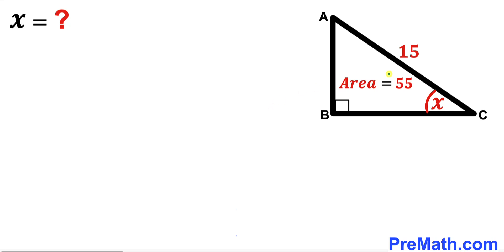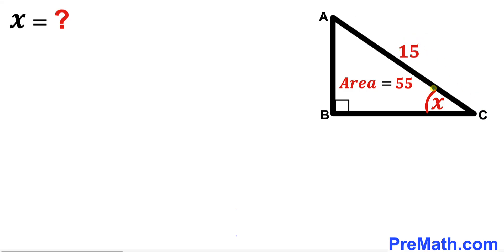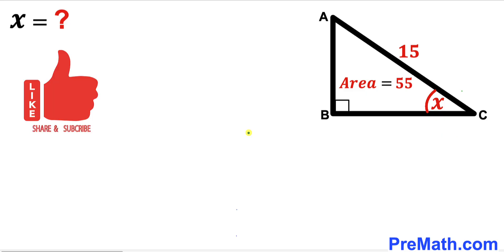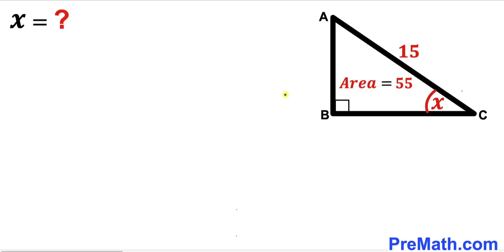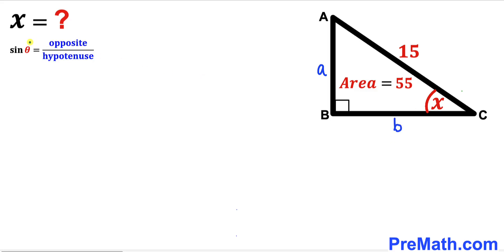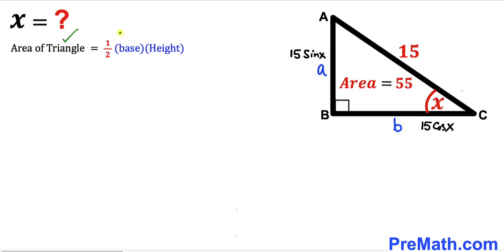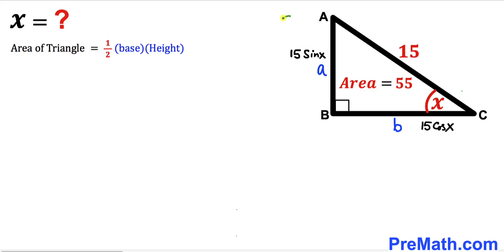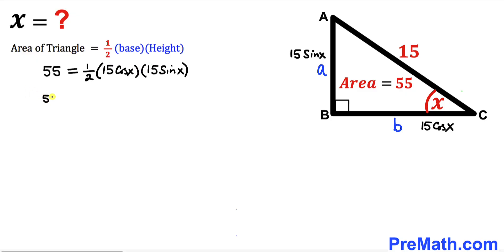Can you find the angle X? | (Right Triangle)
Learn how to find the angle X in a Right Triangle. Important Geometry and Algebra skills are also explained: SOHCAHTOA; Area of a triangle formula; Trigonometry. Step-by-step tutorial by PreMath.com

blackpenredpen
math olympics
olympiad exam
math olympiada
British Math Olympiad
olympics math
olympics mathematics
Number Theory
mathcounts
math at work
Pre Math
Olympiad Mathematics
Olympiad Question
Geometry
Geometry math
Geometry skills
Right triangles
imo
Competitive Exams
Competitive Exam
Calculate the length AB
Pythagorean Theorem
Right triangles
Intersecting Chords Theorem
coolmath
my maths
mathpapa
mymaths
cymath
sumdog
multiplication
ixl math
deltamath
reflex math
math genie
math way